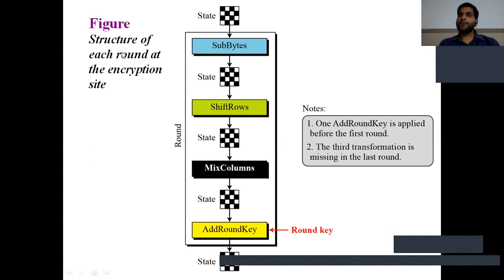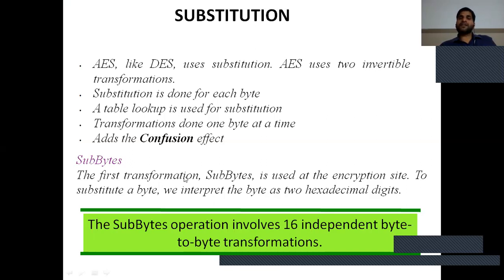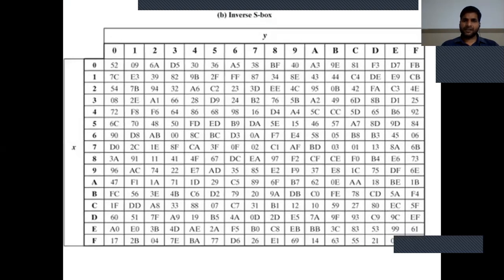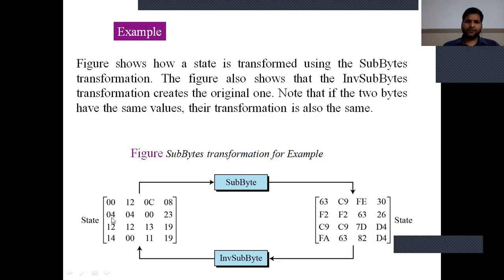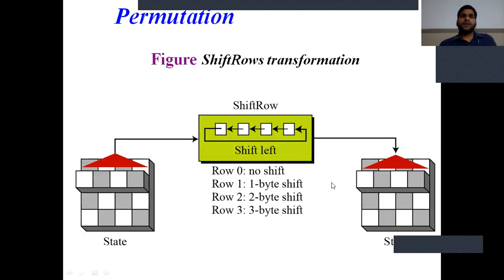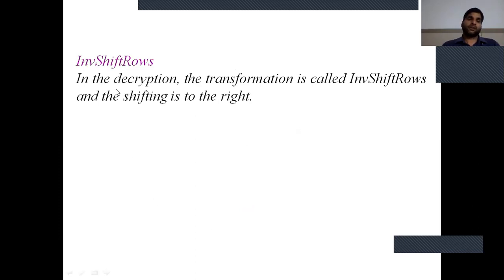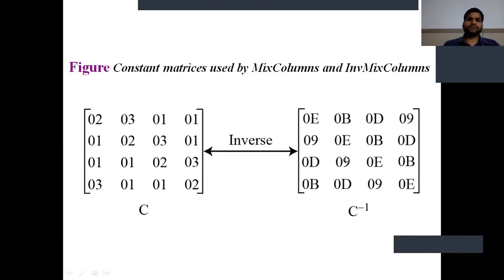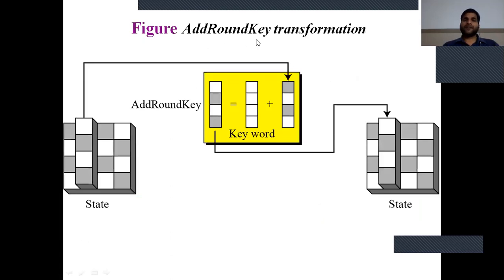19 Lecture 19 AES operations